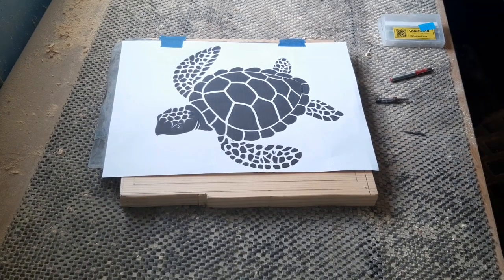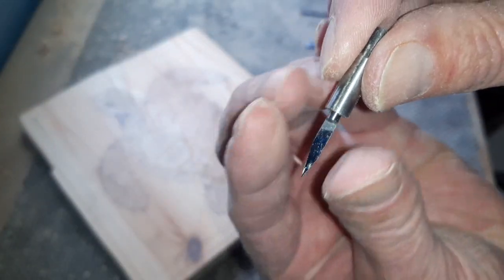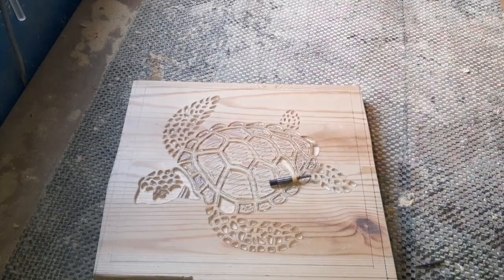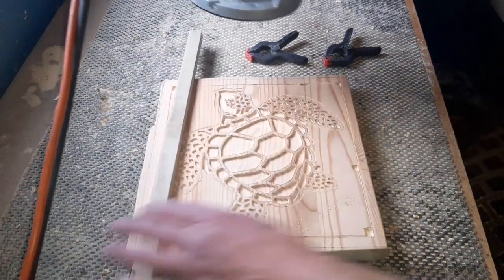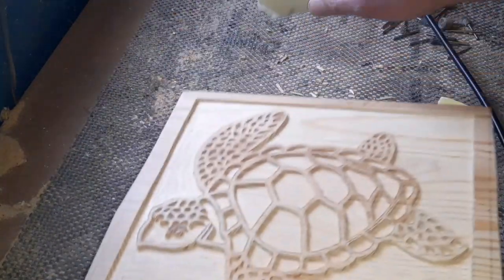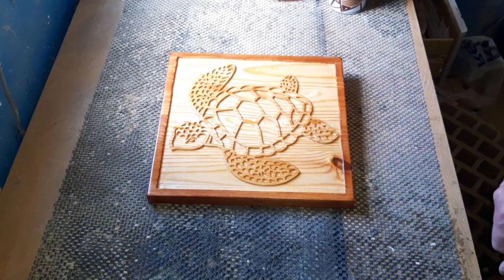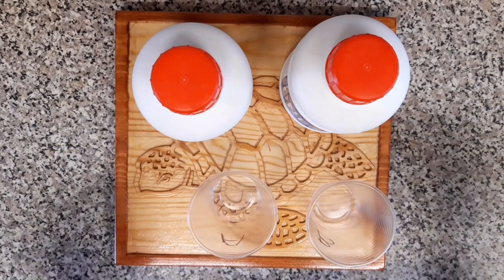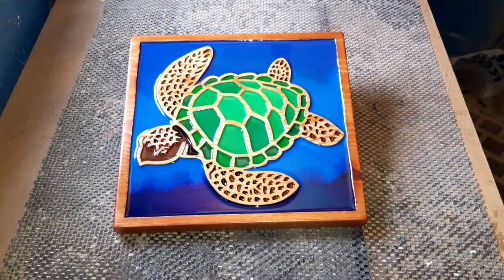Turtle routed out on recycled pine and inlayed with resin, router project..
routed out on recycled pine 10"x9.5" using cnc bits for the lines and end milling bits for the clear out  inlayed with resin mixed with acrylic paints. .
cnc bits..
end milling bits..
adapter reducer collet..
straight flush bits..
engraving bits..